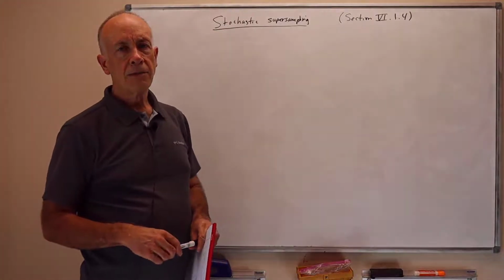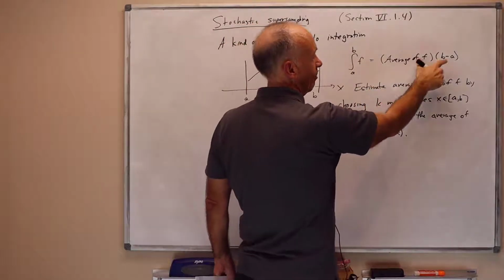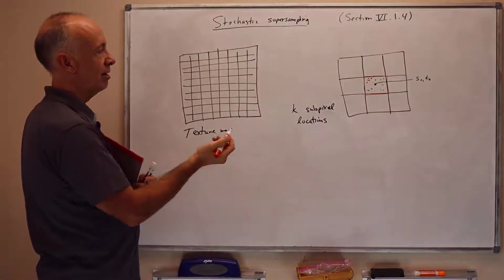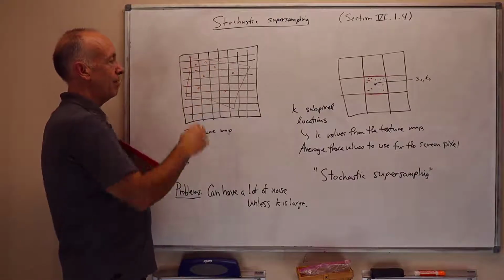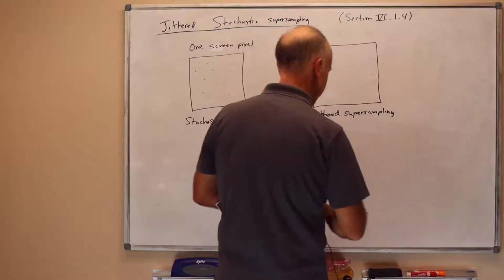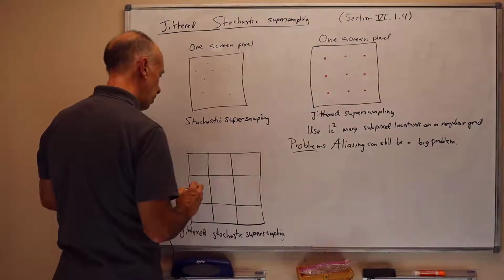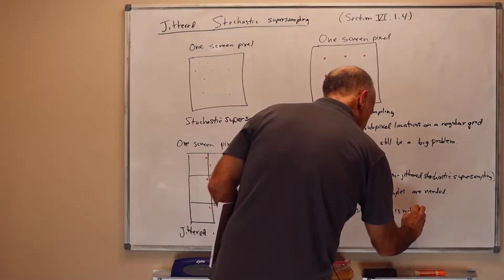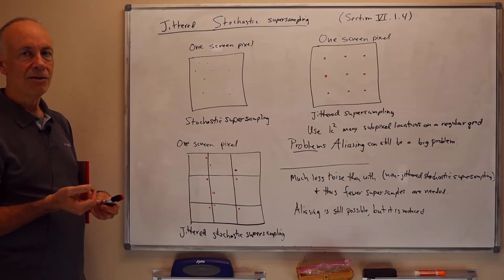09 03 Supersampling for Texture Maps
Using supersampling, including stochastic supersampling, with texture maps